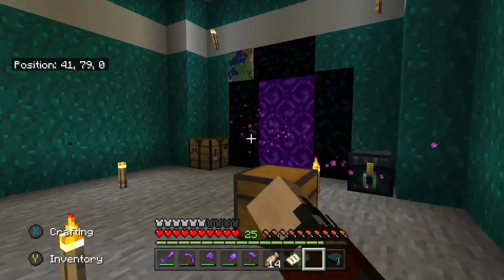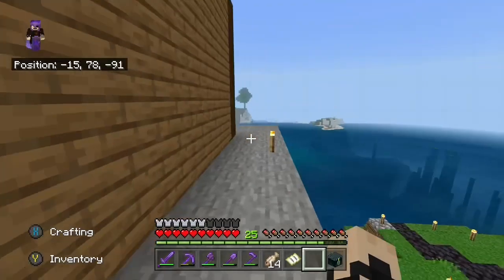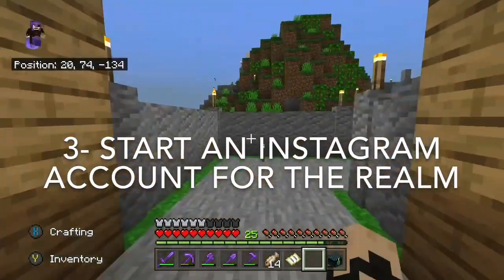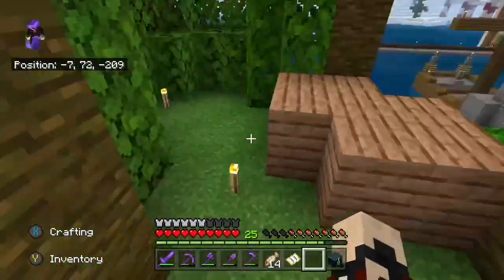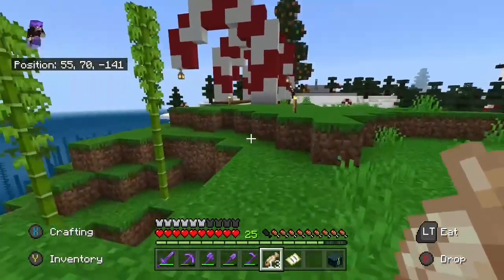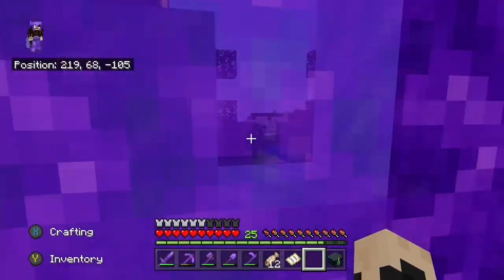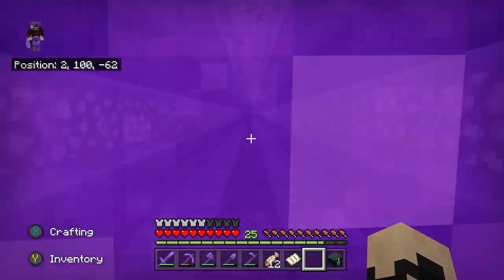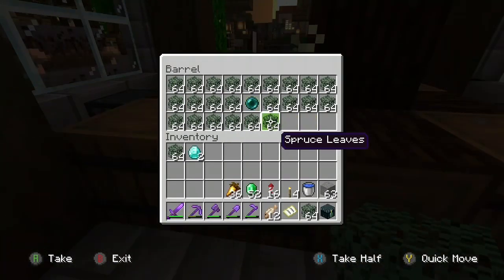How to Start a Bedrock Realm!!! (Minecraft)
Hello Everyone! I made this video to help you guys start your very own realm! Keep in mind this is my opinion as I have ran CastleCraft for around two years now.

Watch out for my tip and tricks videos about Minecraft Realms coming soon!